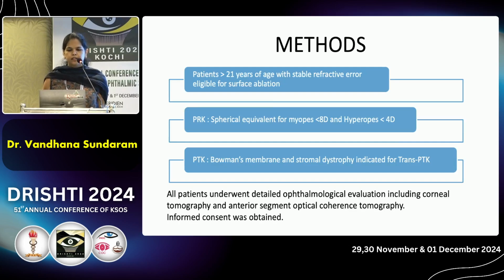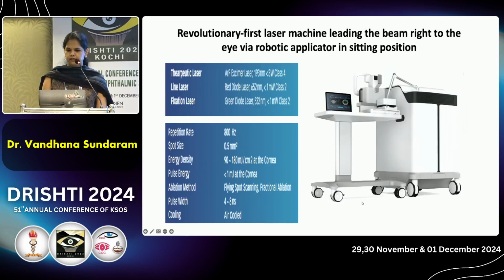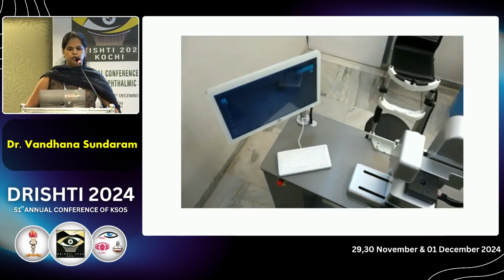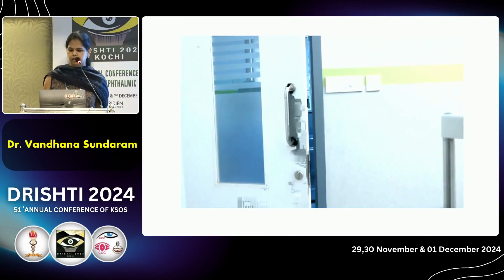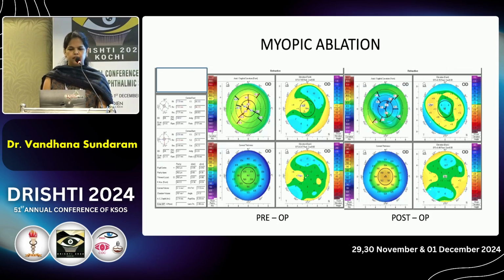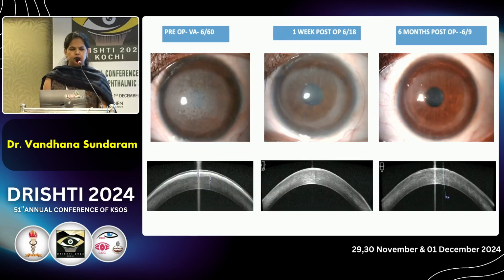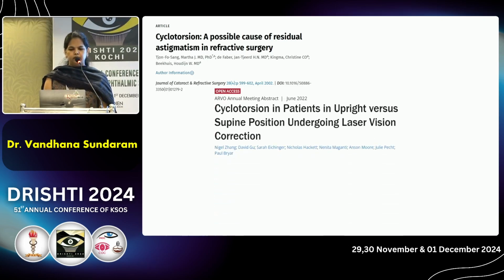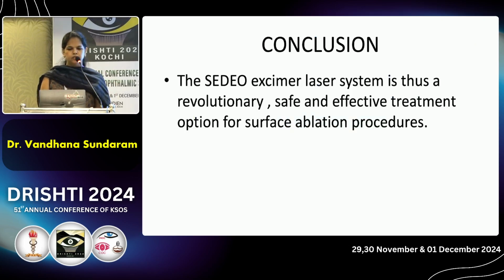KSOS2024 Dr Vandhana Sundaram FP65 Outcomes Of Sedeo Excimer Laser System – Worlds First Sur